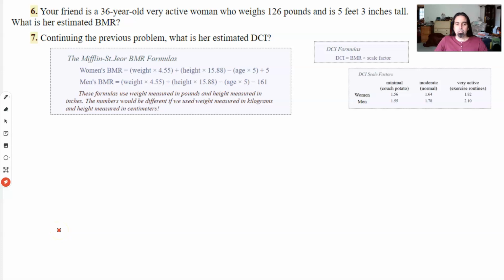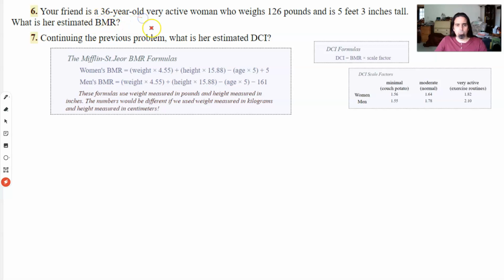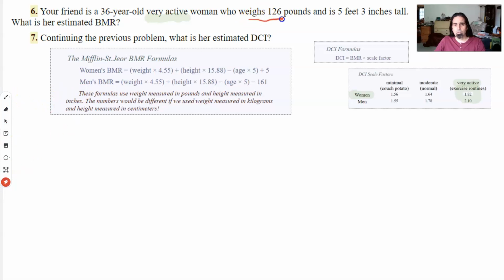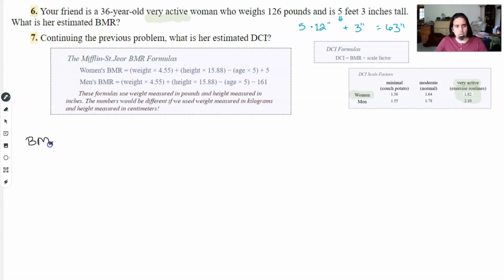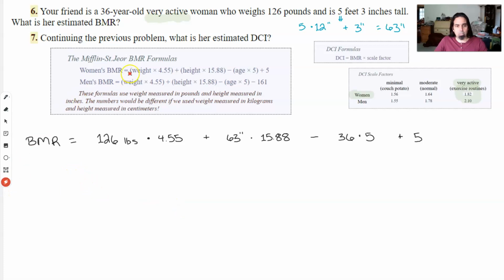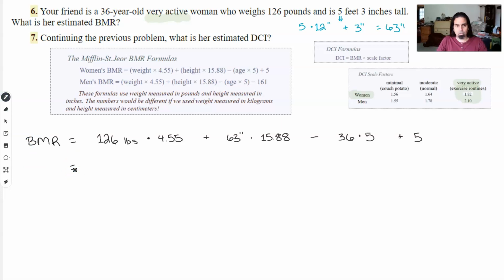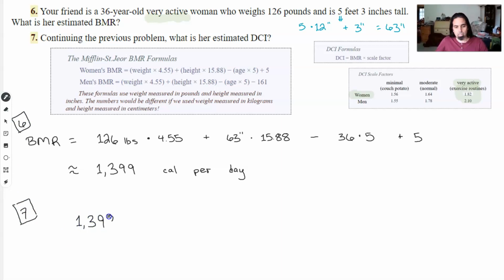Health Test #6 and #7 - More BMR and DCI